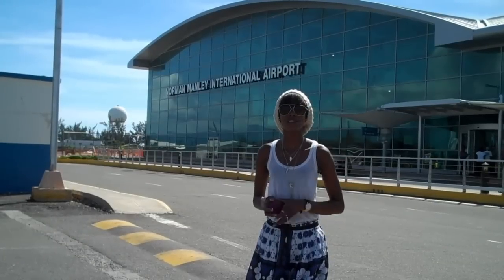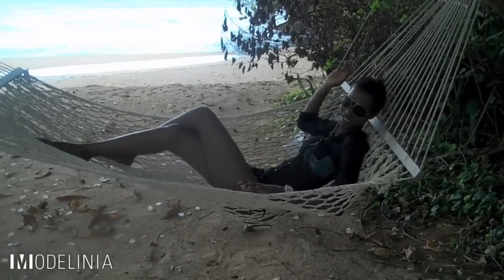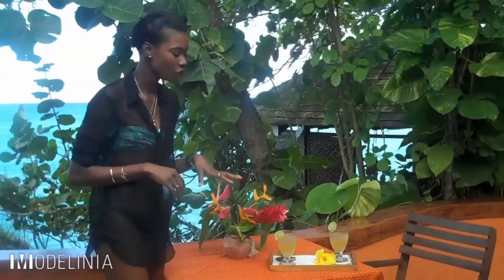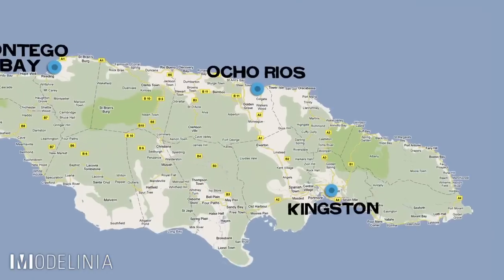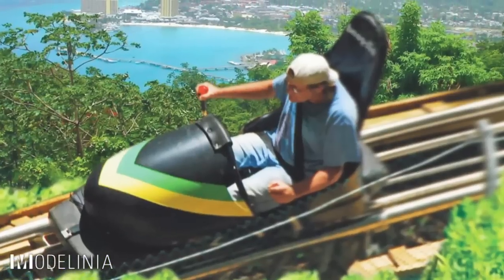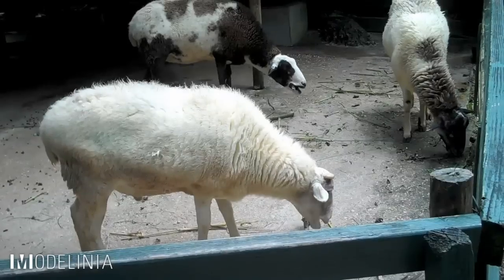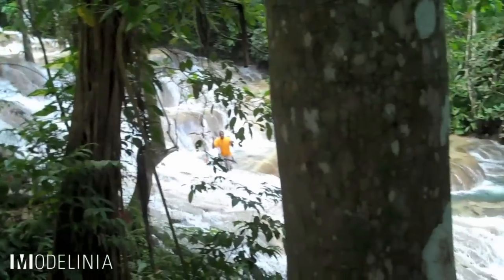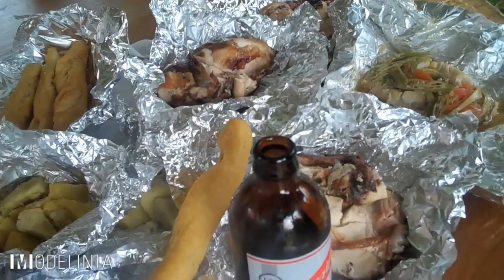JetBlue -- Exotic Ocho Rios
Sigail Currie shows you the best spots to swim, spa and bobsled while on your JetBlue Getaways vacation in Ocho Rios.